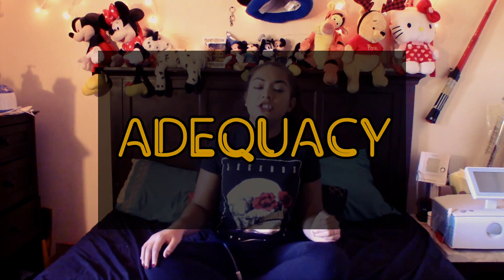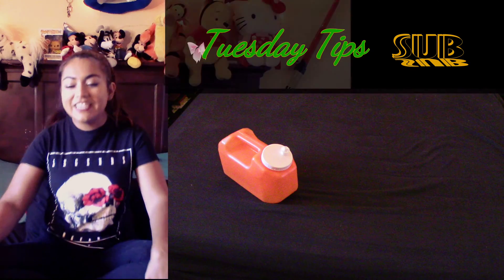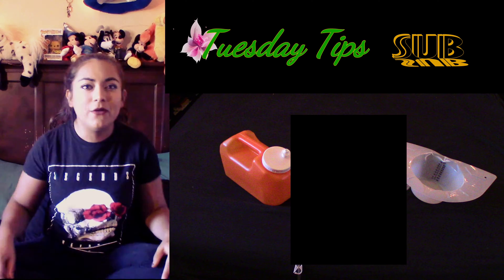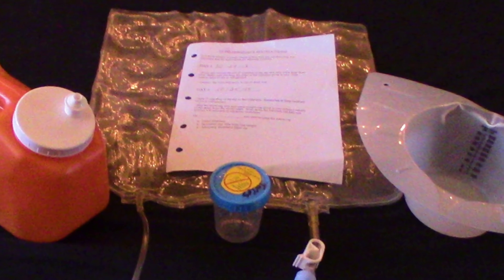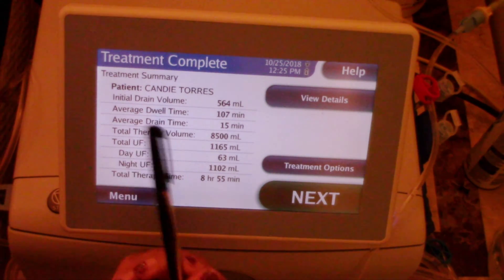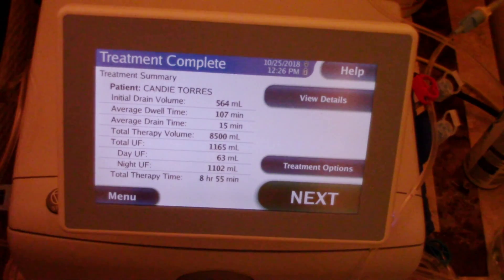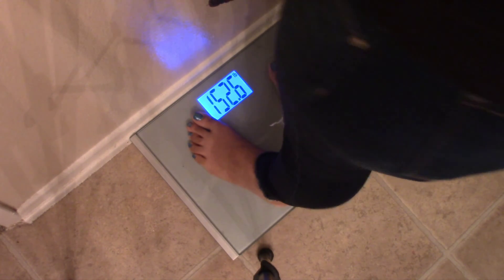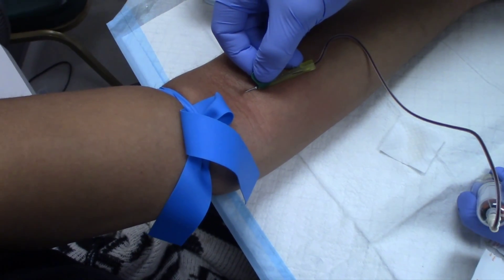Quarterly Adequacy: Don't Forget to Clamp!! | Living with Kidney Failure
Hey guys!
I hope everyone is doing well! I remember the first time I did my adequacy I was a little confused so I wanted to do this months adequacy with you guys! So, an adequacy usually is measured by a formula KT/V which equals to : K - Dialysis Clearance, T - Dialysis Time / V- Volume of urea. This formula helps indicate how well you are being dialyzed. I will show you steps I take to successsfully  finish the quarterly  adecuacy all PD patients have to get done.